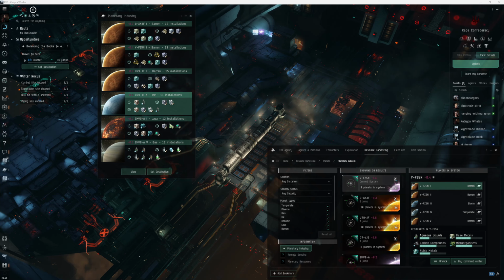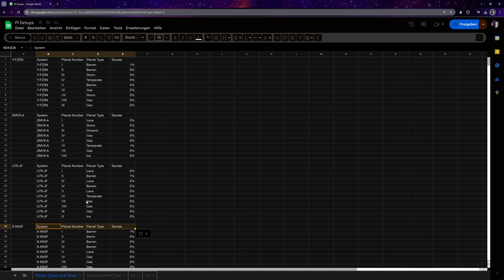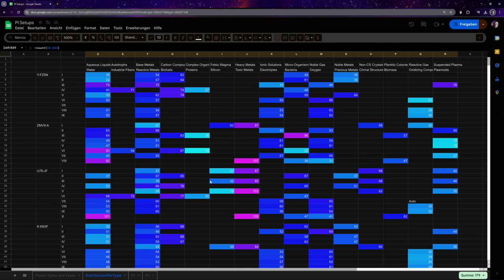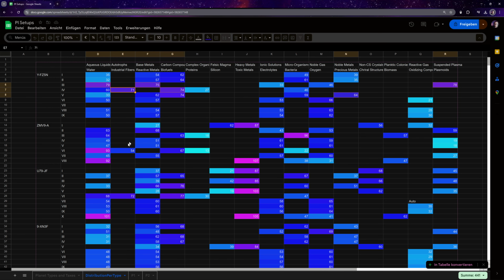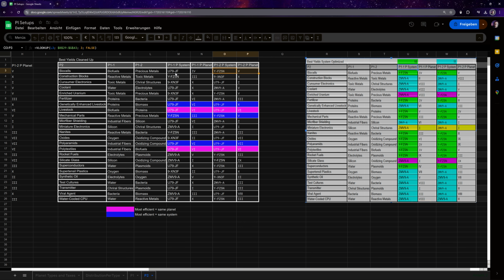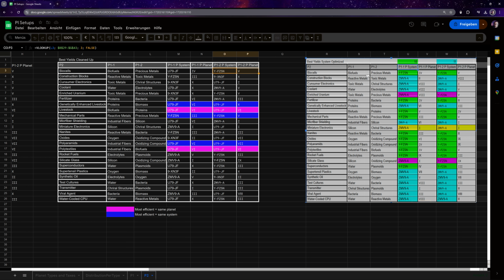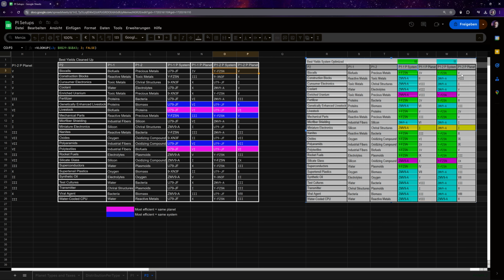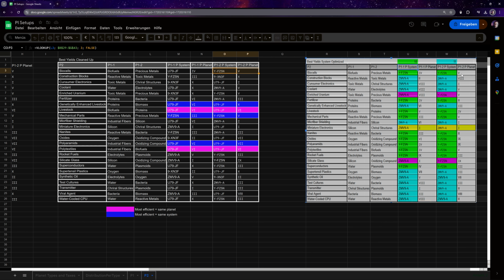Eve Online - Spreadsheet Talk Ep. 3 - PI Planning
Spreadsheet Talking!

In this Episode I talk about how i plan my PI.
Link to the Spreadsheet: If you want it you can get it :)

Take this as a Guide for basically every Player!

Thank you CCP for continuing to make this great game and for tweaking the new player experience!

Please comment on anything you would like me to change or adjust to improve the viewer experience for you, the viewer!

All Rights to their Owners.